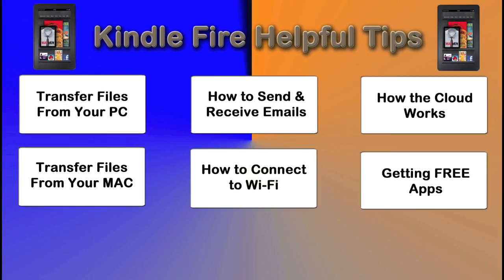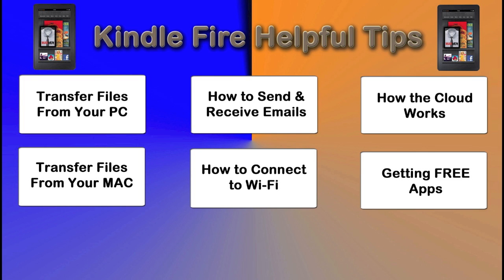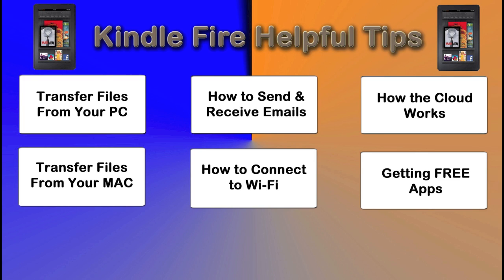Kindle Fire: Helpful Tips​​​ | H2TechVideos​​​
this is a video training course containing 6 mini courses of helpful information that will help the average person learn and operate their kindle fire better.